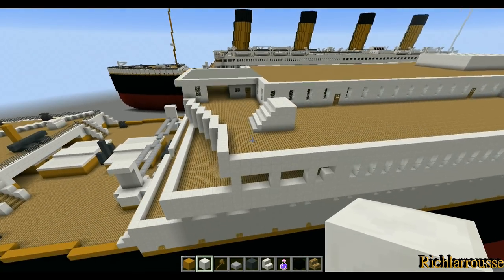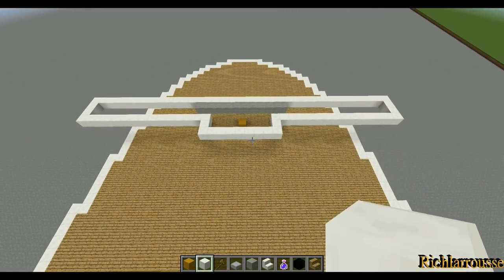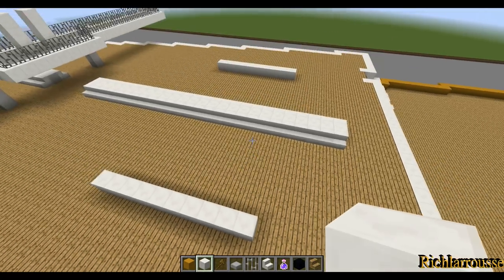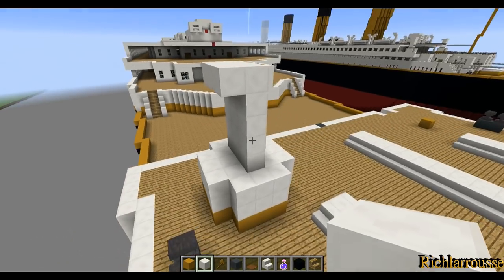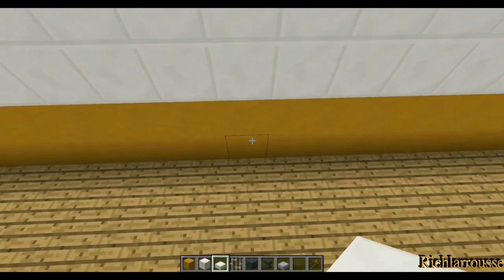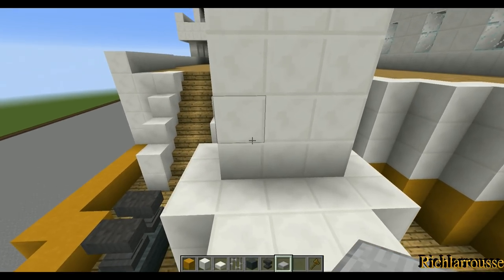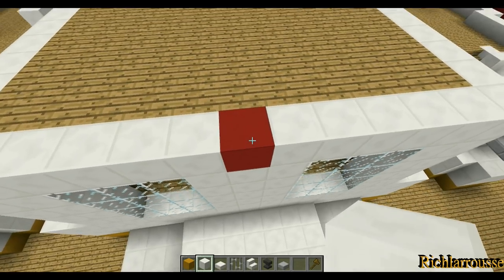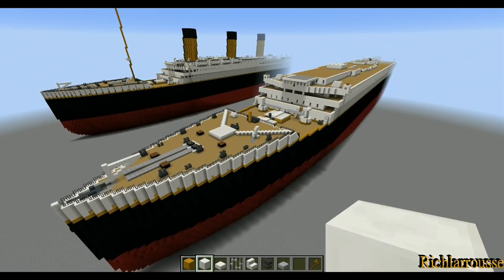Minecraft RMS Titanic Tutorial #8 (2018)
Part 8 of my video tutorial on how to build the White Star Liner "RMS Titanic" in Minecraft.

Part 8 sees the construction of the ships Stern and Poop deck details,

Part 9 will focus on the ships Funnels and Masts,

This is an all new design to replace the aging and totally inaccurate ship i built in 2010

RMS Titanic was a British passenger liner that sank in the North Atlantic Ocean in the early morning hours of 15 April 1912, after it collided with an iceberg during its maiden voyage from Southampton to New York City. There were an estimated 2,224 passengers and crew aboard the ship, and more than 1,500 died, making it one of the deadliest commercial peacetime maritime disasters in modern history. The RMS Titanic was the largest ship afloat at the time it entered service and was the second of three Olympic-class ocean liners operated by the White Star Line. The Titanic was built by the Harland and Wolff shipyard in Belfast. Thomas Andrews, her architect, died in the disaster.

Titanic was under the command of Edward Smith, who also went down with the ship. The ocean liner carried some of the wealthiest people in the world, as well as hundreds of emigrants from Great Britain and Ireland, Scandinavia and elsewhere throughout Europe who were seeking a new life in the United States. The first-class accommodation was designed to be the pinnacle of comfort and luxury, with an on-board gymnasium, swimming pool, libraries, high-class restaurants and opulent cabins. A high-powered radiotelegraph transmitter was available for sending passenger "marconigrams" and for the ship's operational use. Although Titanic had advanced safety features such as watertight compartments and remotely activated watertight doors, there were not enough lifeboats to accommodate all of those aboard, due to outdated maritime safety regulations. Titanic only carried enough lifeboats for 1,178 people—slightly more than half of the number on board, and one third of her total capacity. The ship carried a total of 16 lifeboat davits which could lower three lifeboats each, for a total of 48 boats. However, Titanic carried only a total of 20 lifeboats, four of which were collapsible and proved to be hard to launch during the sinking.

After leaving Southampton on 10 April 1912, Titanic called at Cherbourg in France and Queenstown (now Cobh) in Ireland before heading west to New York. On 14 April, four days into the crossing and about 375 miles (600 km) south of Newfoundland, she hit an iceberg at 11:40 p.m. ship's time. The collision caused the ship's hull plates to buckle inwards along her starboard (right) side and opened five of her sixteen watertight compartments to the sea; she could only survive four flooding. Meanwhile, passengers and some crew members were evacuated in lifeboats, many of which were launched only partially loaded. A disproportionate number of men were left aboard because of a "women and children first" protocol for loading lifeboats. At 2:20 a.m., she broke apart and foundered—with well over one thousand people still aboard. Just under two hours after the Titanic sank, the Cunard liner RMS Carpathia arrived at the scene, where she brought aboard an estimated 705 survivors.

Richlarrousse
2018